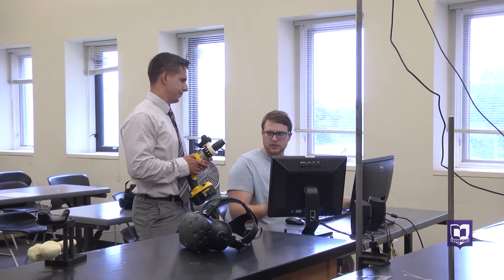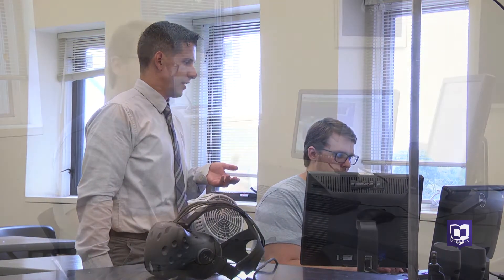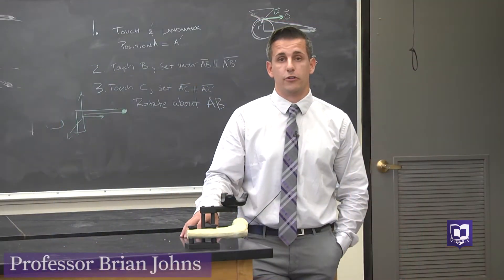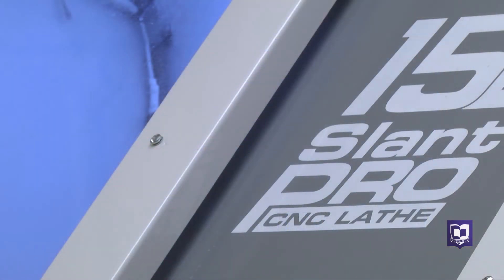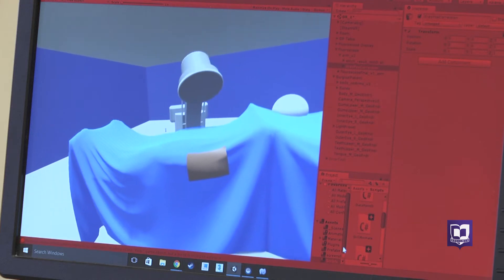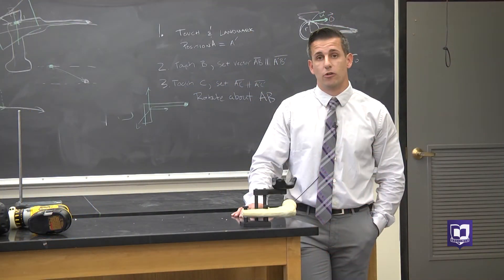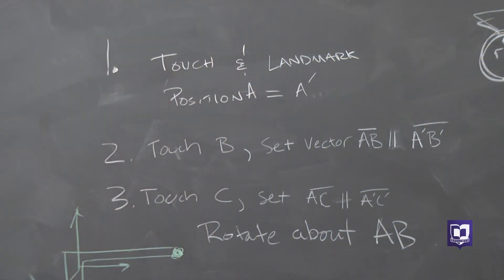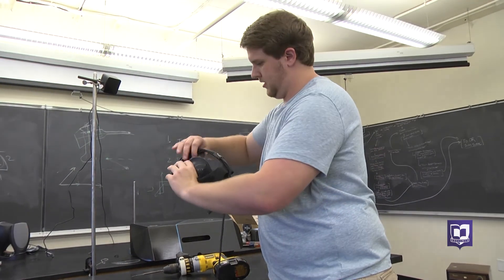CSRI 2017: Development of a Virtual-Reality Surgical Simulator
Nicholas Bieno ’18 is teaming up with Professor of Engineering Brian Johns to create a virtual reality surgical simulator for a procedure that repairs hip fractures.